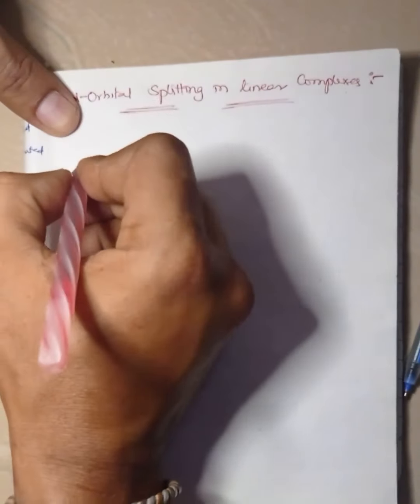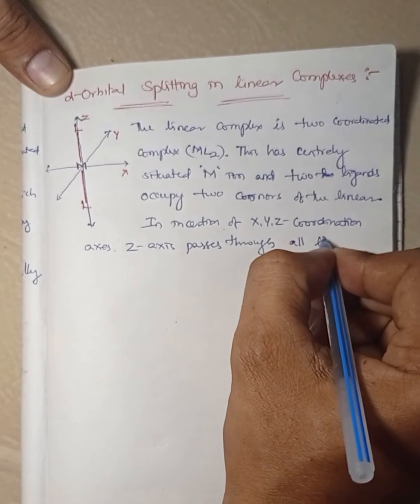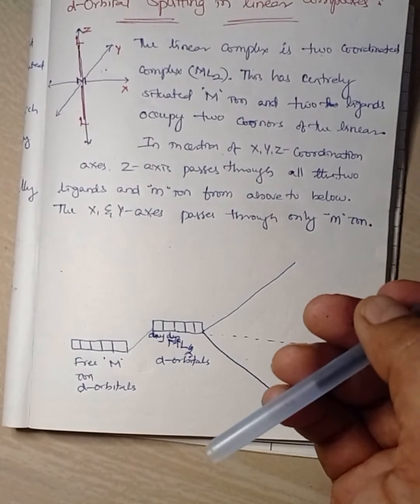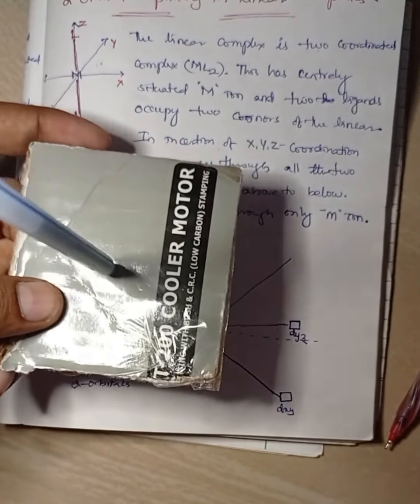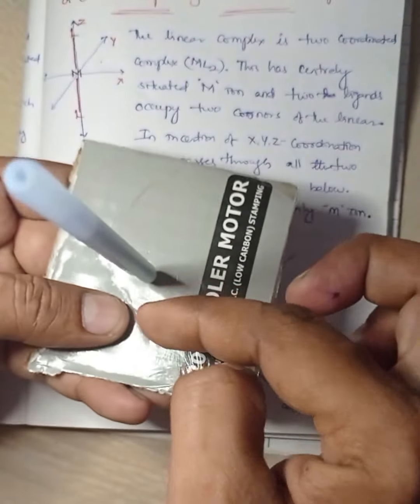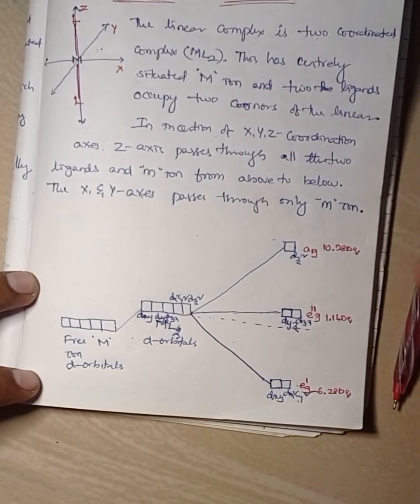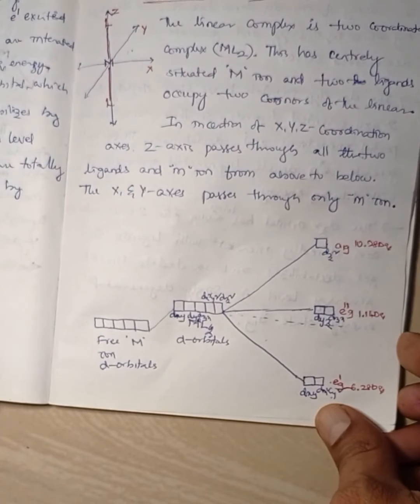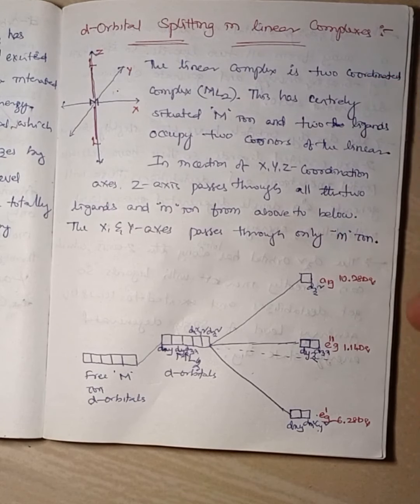d-Orbital Splitting of Linear Complex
M.Sc Chemistry, Inorganic Chemistry, Bonding in Metal Complexes, d-Orbital Splitting of Linear Complex